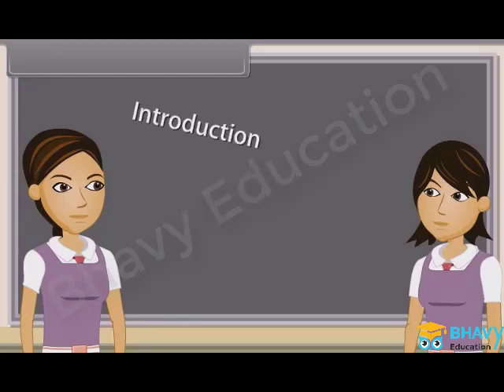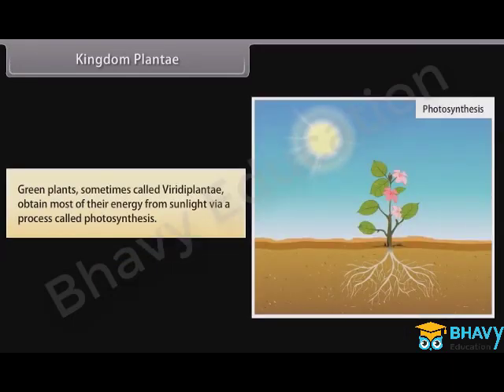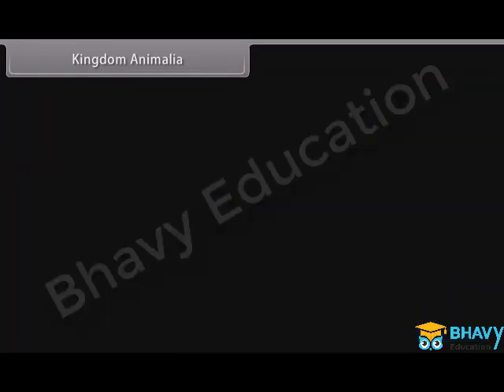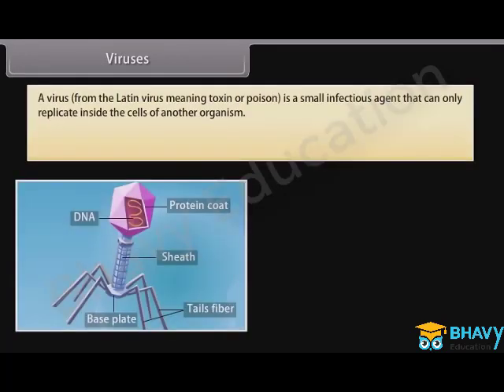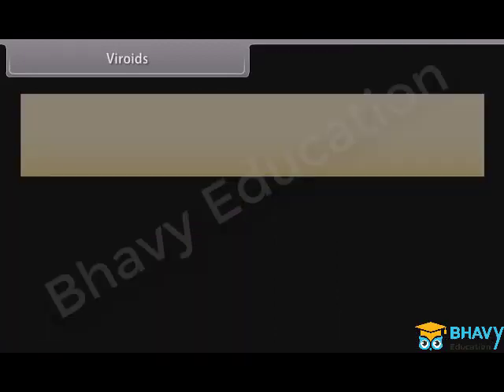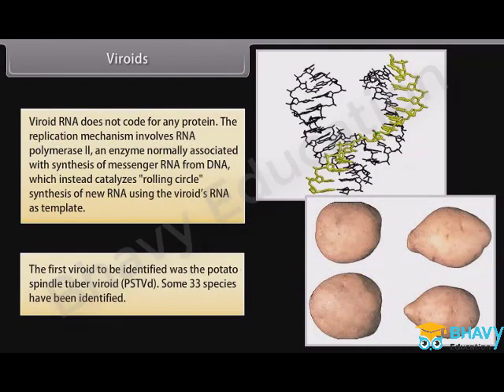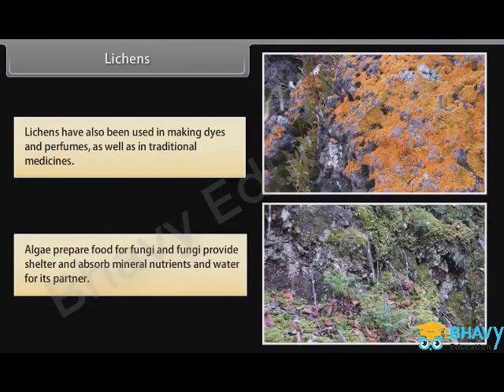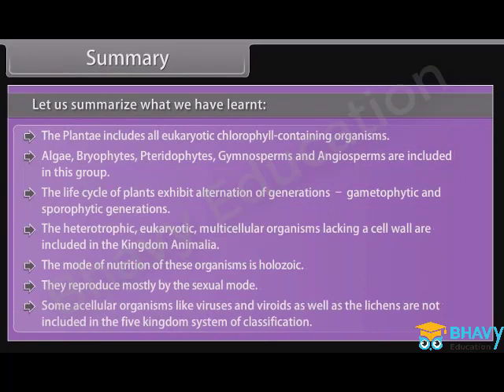Biological Classification | Class 11 | Part 3 | BHAvY EDUCATION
The identification of characteristics among living organisms and grouping them on the basis of their features is called biological classification.